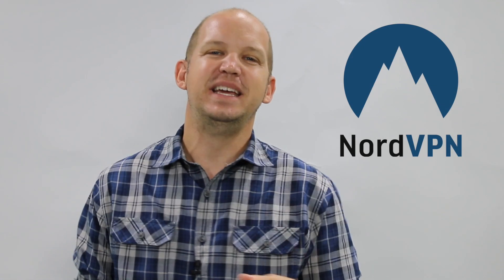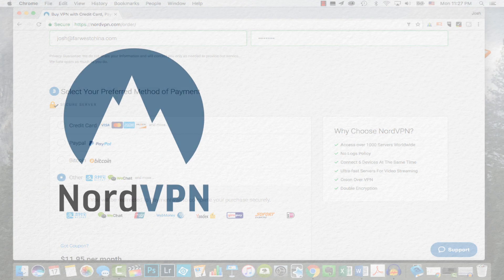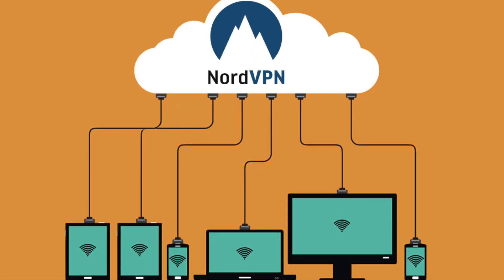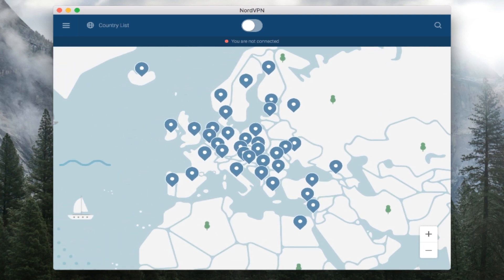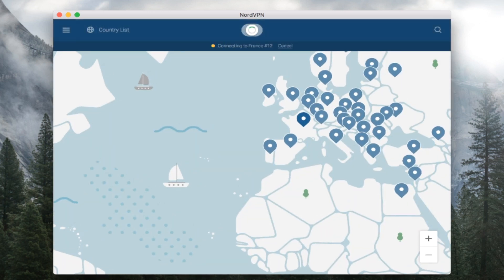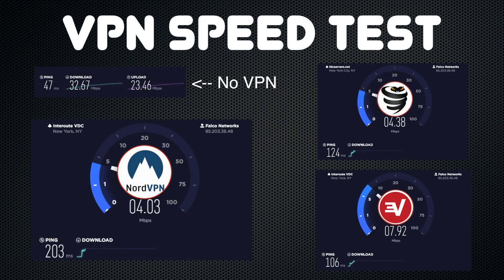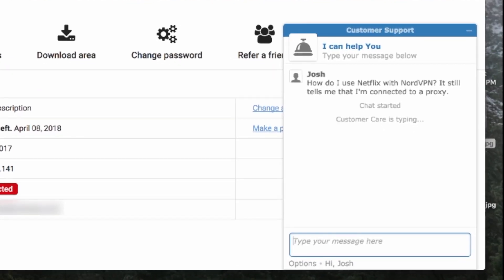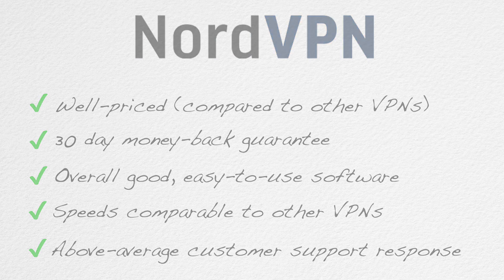Testing if NordVPN is really the "best VPN" compared to others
🔹🔹🔹 Additional Resources🔹🔹🔹

✅ If you've already decided to use NordVPN and would like a deeper look into how to purchase and install the software on your computer and mobile device, watch our complete NordVPN setup tutorial

Video Timestamps
0:00 - Introduction
0:11 - Quick Overview of NordVPN
0:38 -  Benefits of NordVPN
1:03 - NordVPN Software
2:09 - NordVPN Speed
2:38 - NordVPN Customer Support
2:53 -  NordVPN Review Summary

In this video, I will walk you through a VPN review of NordVPN, one of the best VPNs (and most popular) on the market today. If you don't know what a VPN is, watch this video first

To sum up this review, NordVPN is a well-priced option with a 30-day money back guarantee whose computer software is excellent minus my complaint about city server access. The speeds are good and their customer support responded to me immediately and answered my question.

Overall, I’m happy to recommend NordVPN as an excellent choice to secure your internet activity.